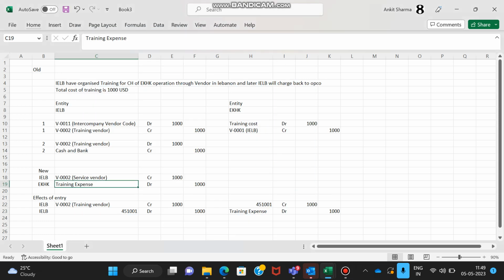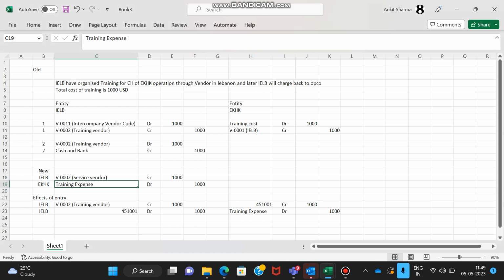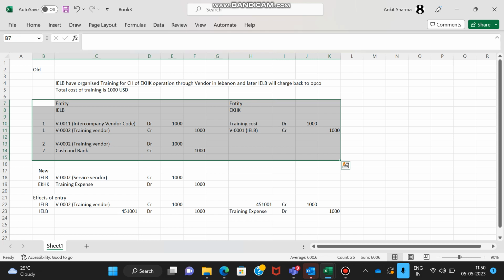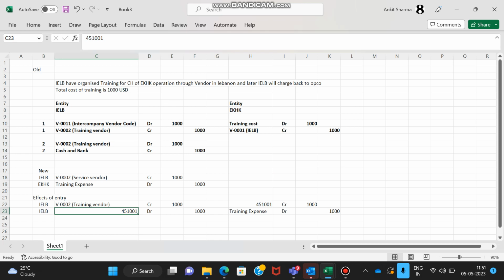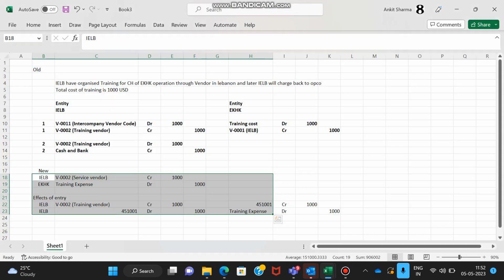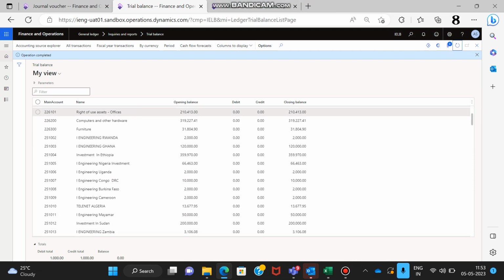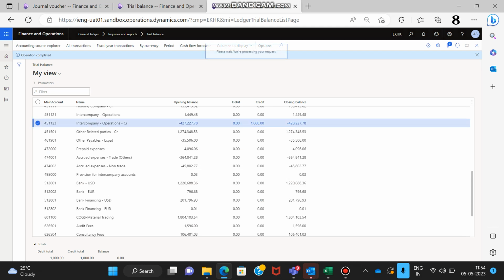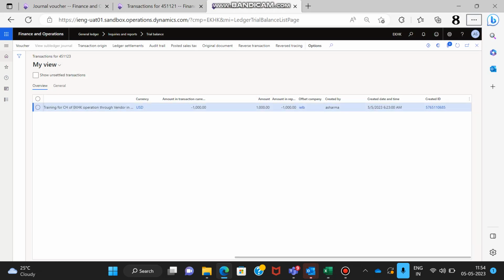55 IC Exp Charged back to Opco